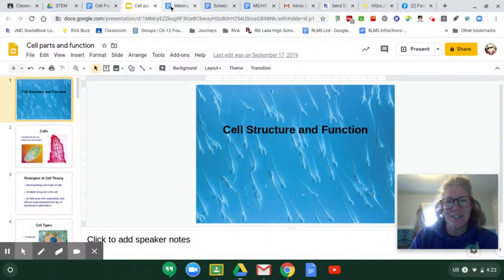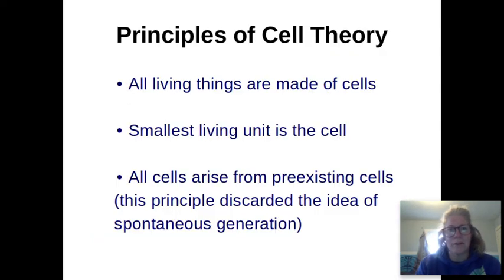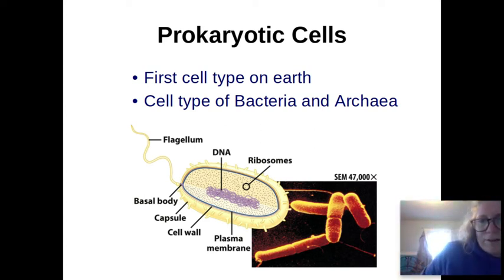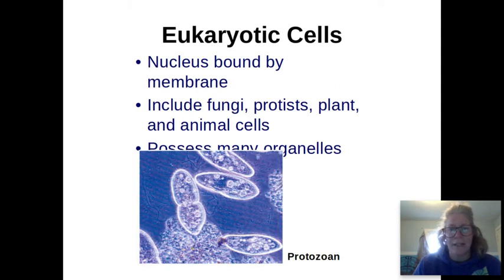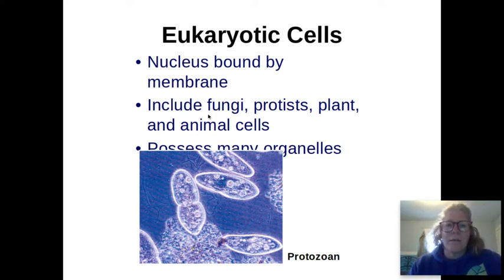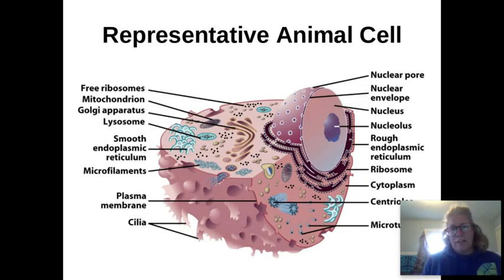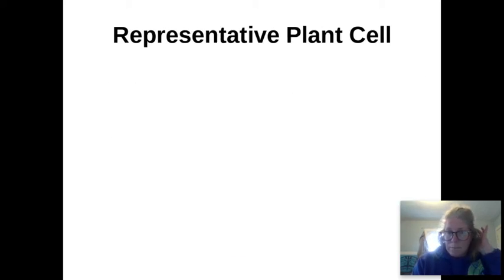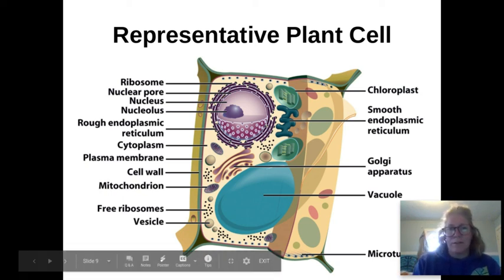Untitled: Mar 29, 2020 4:27 PM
covid-19 cell notes (intro)